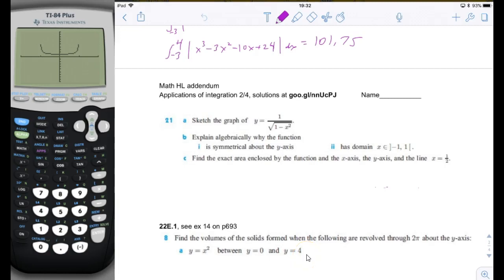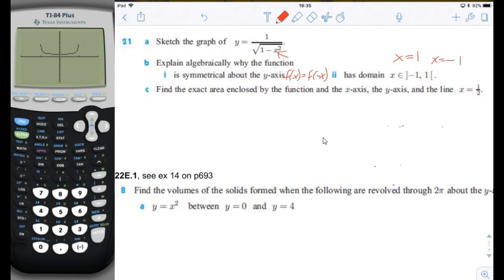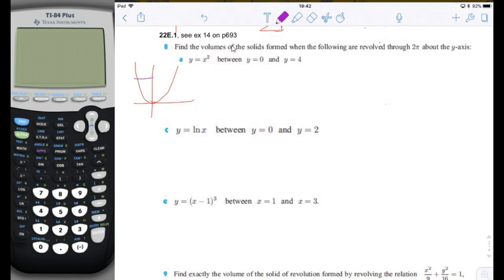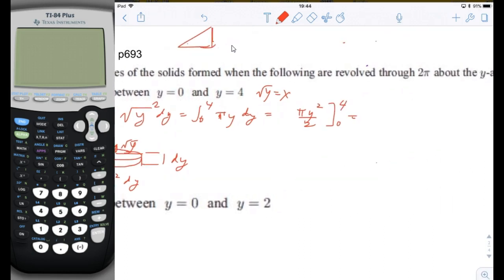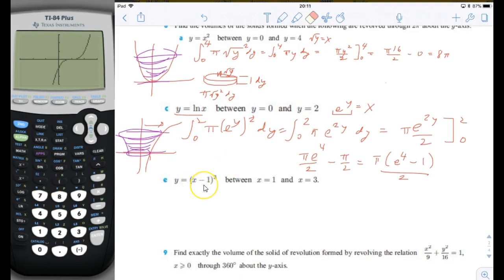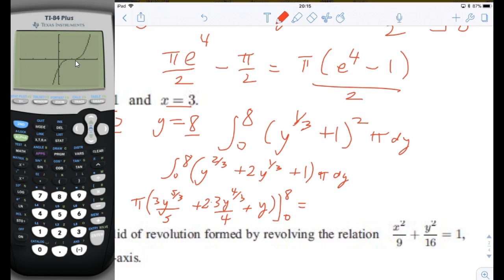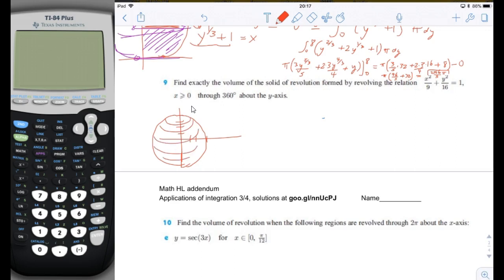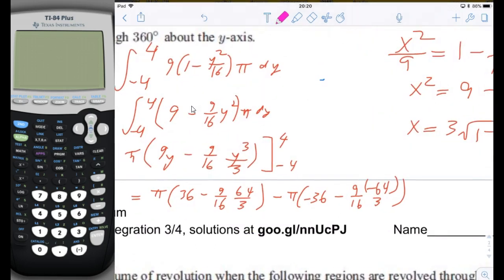hl addendum appint p2